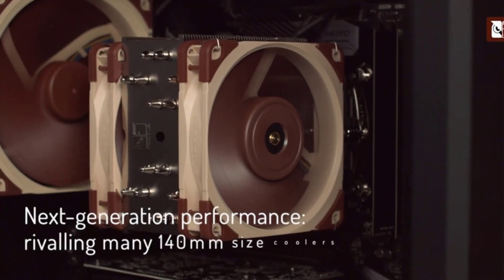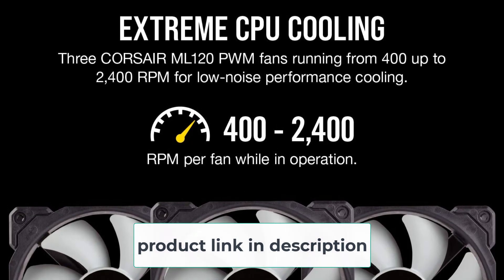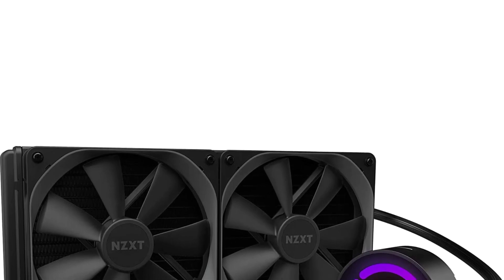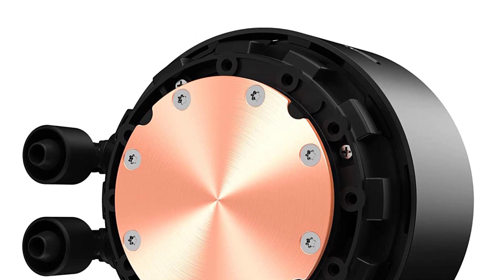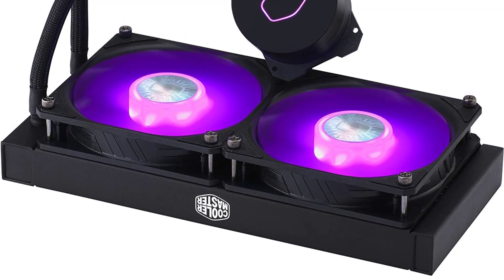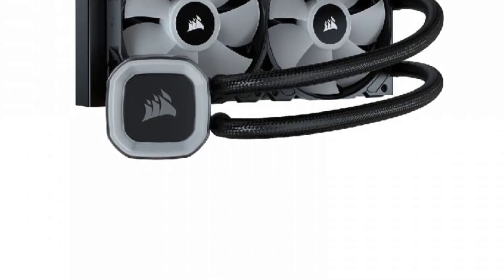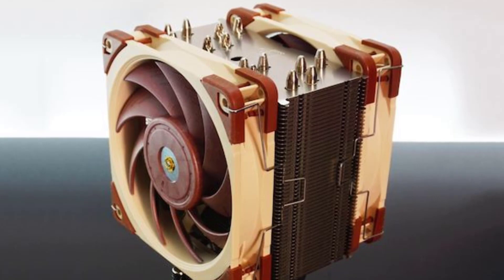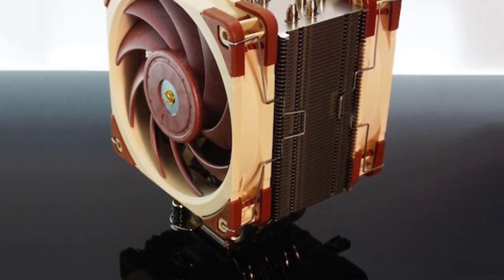5 Best CPU Cooler for Ryzen 5 5600x in 2023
CPU is the integral part of a PC which performs most of the complex operation in this article we covered best cpu cooler for ryzen 5 5600x

"Here Are List The Top 5"Best Cpu Cooler for Ryzen 5 5600x"
👉1.Corsair H150i RGB Pro XT
👉2.NZXT Kraken Z63
👉3.Coolermaster ML240L V2
👉4.Corsair Hydro Series H100
👉5.Noctua NH-U12A

The Ryzen 5 5600X is a powerful processor that requires an efficient and reliable CPU cooler for optimal performance. Some of the best CPU coolers for this processor include the Noctua NH-D15, the be quiet!

Dark Rock Pro 4, and the Cooler Master Hyper 212 EVO. These coolers offer excellent cooling performance, low noise levels, and easy installation, making them ideal for users who want to get the most out of their Ryzen 5 5600X processor.